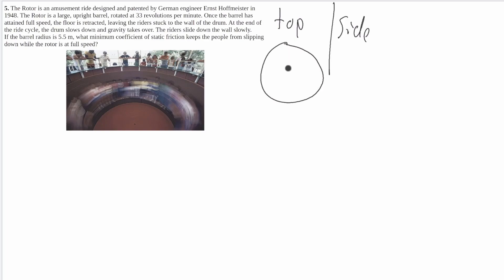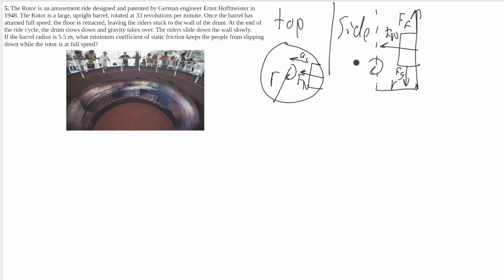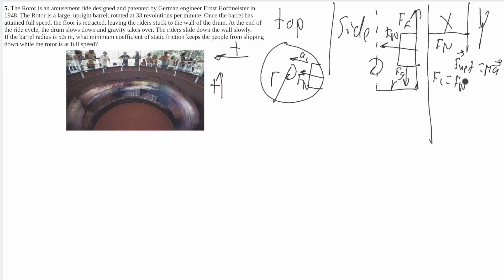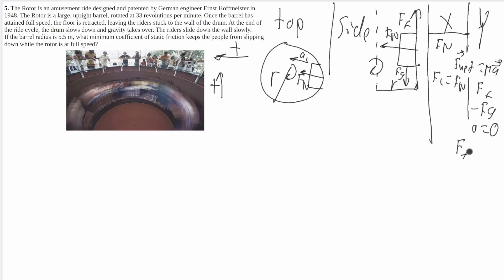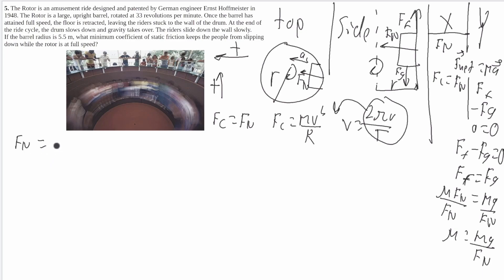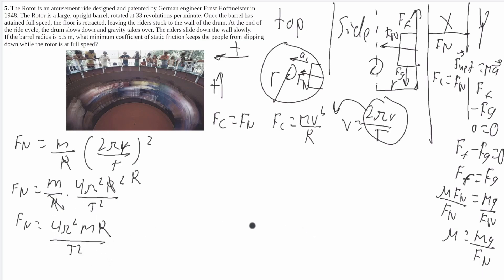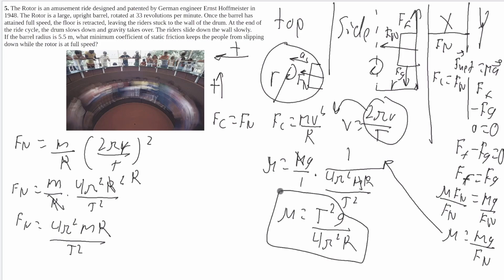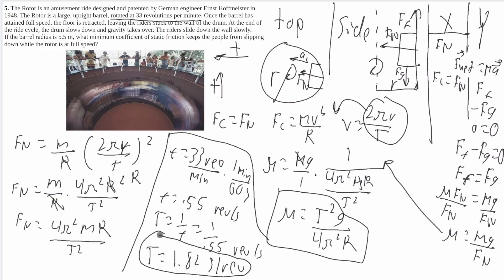Rotor/Gravitron ride, find the minimum coefficient of friction that keeps people from slipping.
Sorry for the audio sounding bad.

The Rotor is an amusement ride designed and patented by German engineer Ernst Hoffmeister in 1948. The Rotor is a large, upright barrel, rotated at 33 revolutions per minute. Once the barrel has attained full speed, the floor is retracted, leaving the riders stuck to the wall of the drum. At the end of the ride cycle, the drum slows down and gravity takes over. The riders slide down the wall slowly. If the barrel radius is 5.5 m, what minimum coefficient of static friction keeps the people from slipping down while the rotor is at full speed?